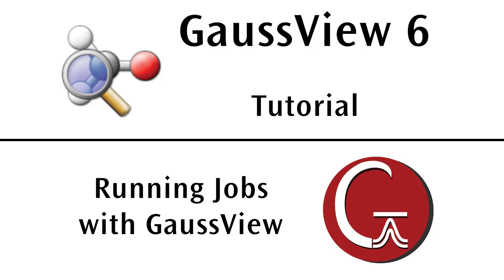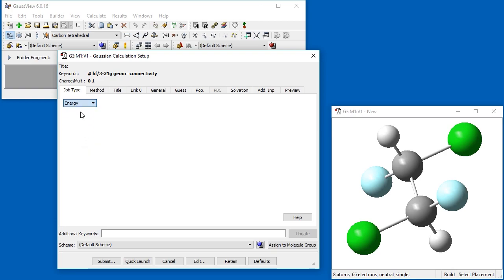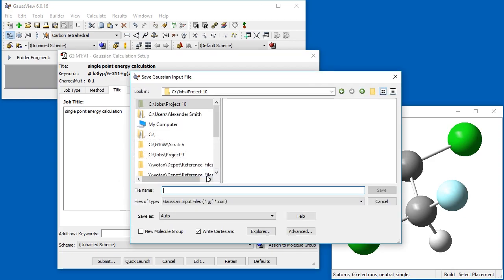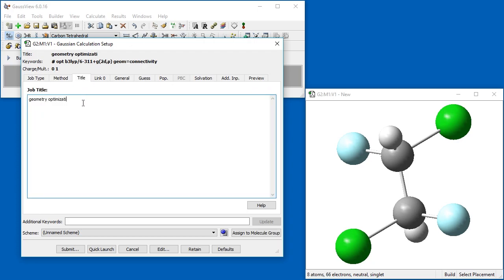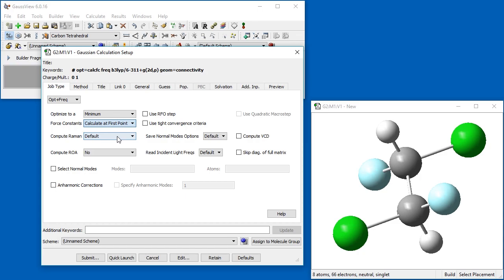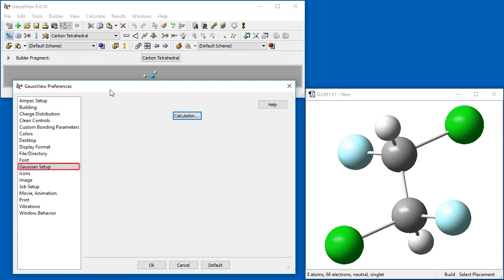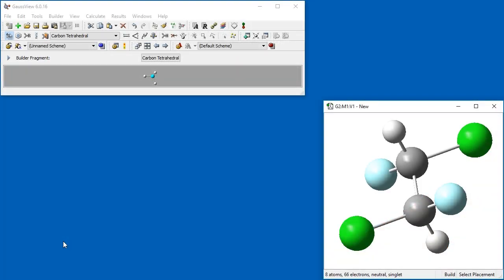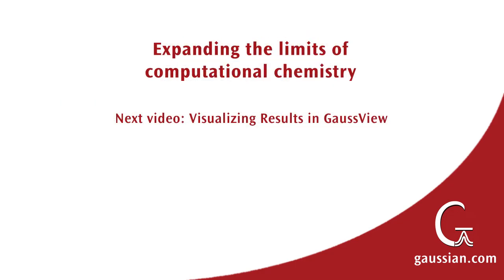GaussView 6 Tutorial 2: Running Jobs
Learn the basics of setting up and running Gaussian jobs with GaussView 6.

0:06 List of Gaussian 16 jobs
0:26 Single point energy
         # B3LYP/6-311+G(2d,p)
2:22 Geometry optimization
         # B3LYP/6-311+G(2d,p) OPT
3:14 Optimization + frequency
         # B3LYP/6-311+G(2d,p) OPT=CalcFC Freq=VCD
3:54 Population analysis
         # B3LYP/6-311+G(2d,p) Pop=(Full,NBO)
5:15 Solution phase
         # Opt B3LYP/6-311+G(2d,p) SCRF=(Solvent=Acetonitrile)
6:07 More information